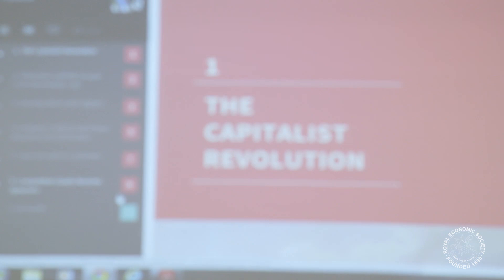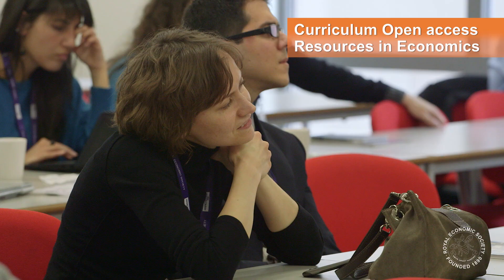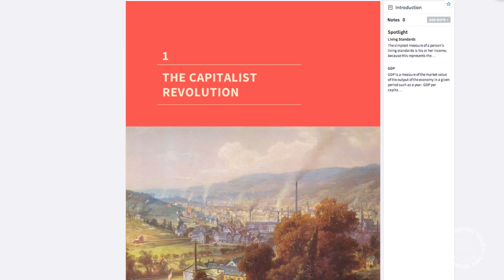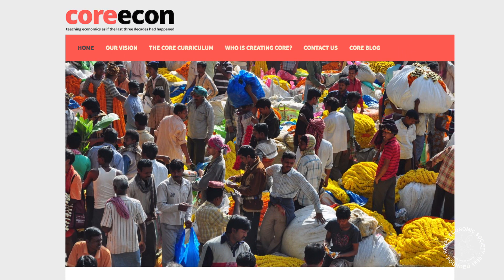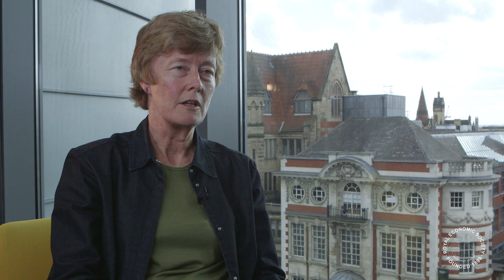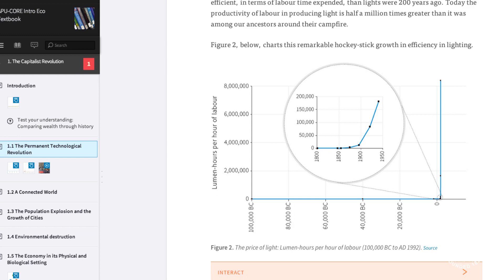Changing How We Teach Economics - RES 2014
Does how we teach economics need to change? Students, teachers, employers and journalists give their view in this short film from the Royal Economic Society annual conference 2014.
The film features Maeve Cohen and Cahal Moran of the Post-Crash Economics Society, Sam Bowles and Wendy Carlin of the CORE (Curriculum in Open-access Resources in Economics) project, Tim Harford of the Financial Times and Andy Ross, formerly of the Government Economic Service.
Filmed at the University of Manchester. Produced by ECON FILMS